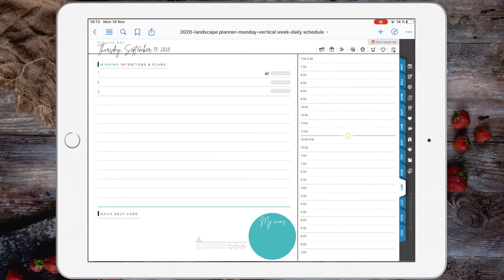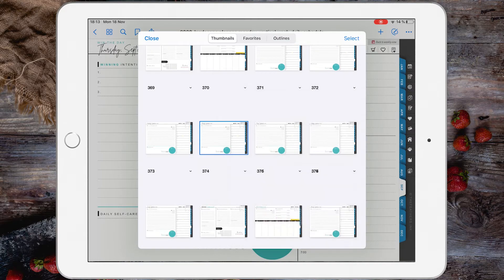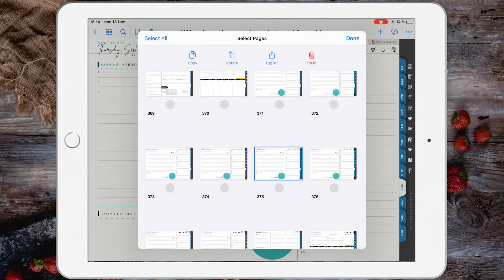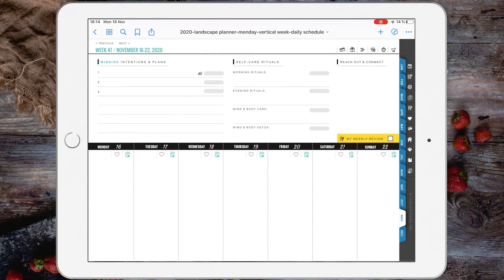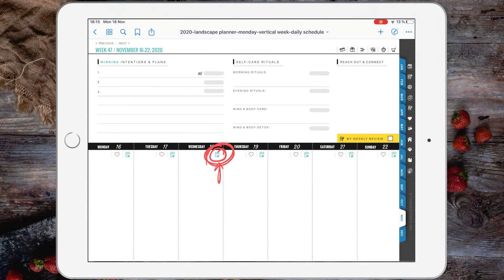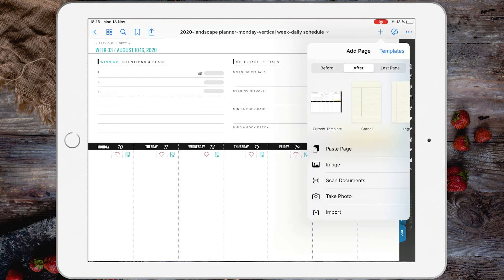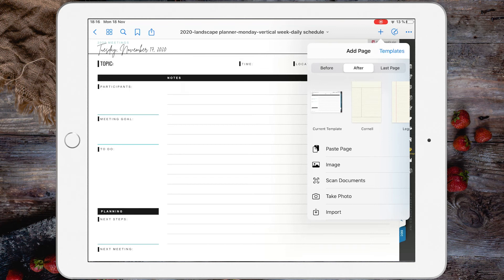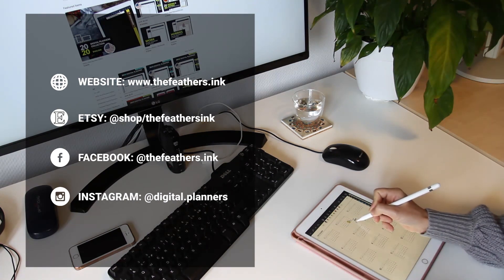Copy pages in Goodnotes 5 without BREAKING THE LINKS. Test this in the 2020 digital planner DEMO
Hey guys, in this video you see how to copy-paste pages in Goodnotes 5. AND YOU WILL NOT BREAK THE HYPERLINKS!!

Interested to know what the 2020 digital planner includes:
✔ Yearly Calendar pages
✔ Yearly Vision Plan pages
✔ 6-month, 3-month plan and review pages
✔ Monthly plan and review pages
✔ Weekly plan (horizontal days) and review
✔ Daily planning - choose between daily SCHEDULE pages and daily LINED pages
✔ Daily journaling, daily meeting notes
✔ Master To-Do (Personal and work)
✔ 7 LIFE & WORK Sections

I'm Raluca, a full-time visual designer and the creator of the digital navigator for busy professionals, work-from-home-moms and everyone in between who need to take control of their time, strip away all the junk and focus on getting things done.

I do my best to reply to everyone as soon as humanly possible.